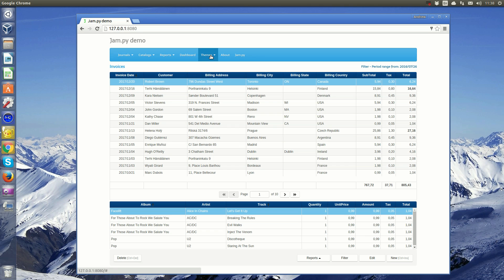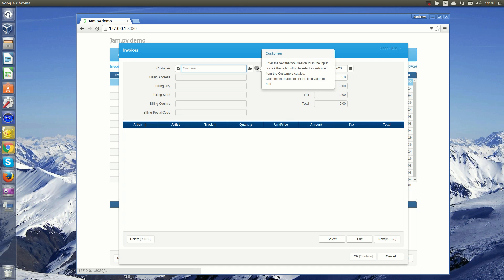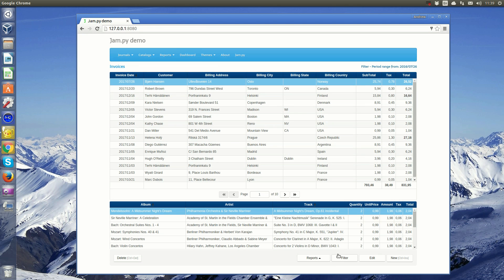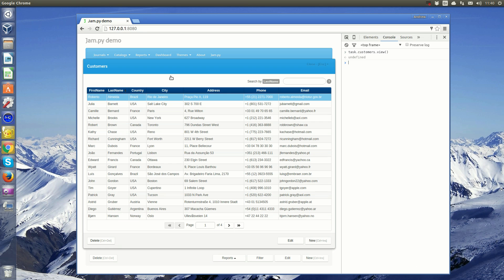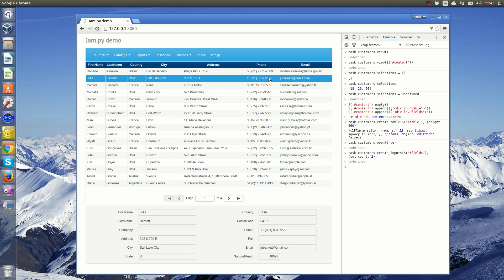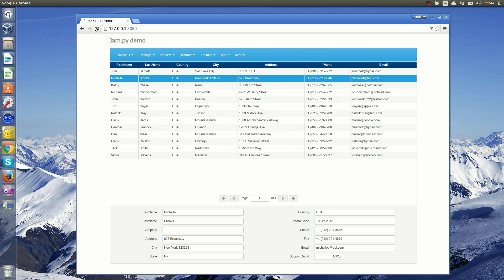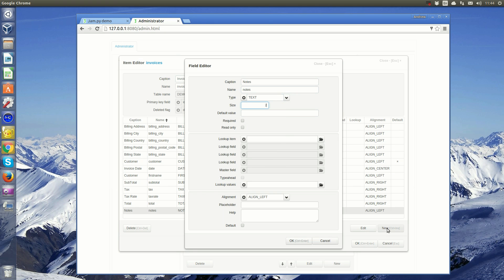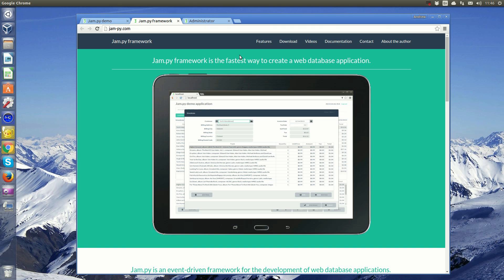Jam.py framework overview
Jam.py is an event driven framework for development of web database application. It uses Python on the server side and Javascript on the client side